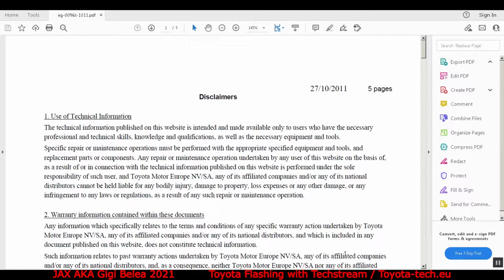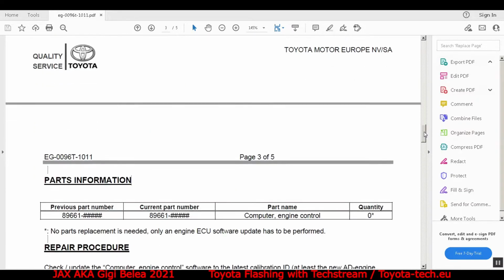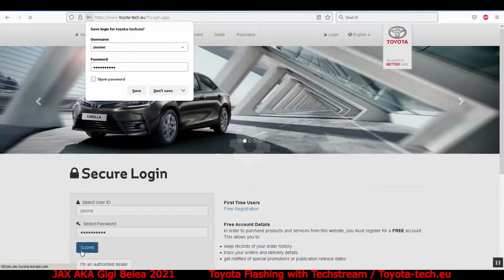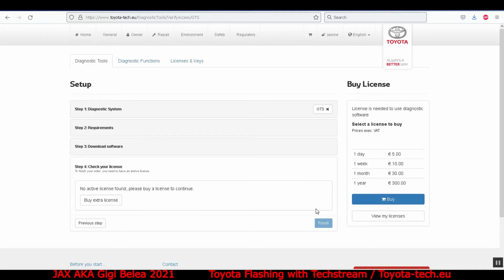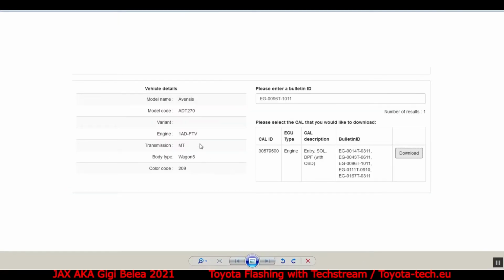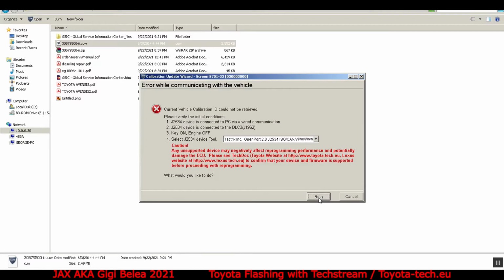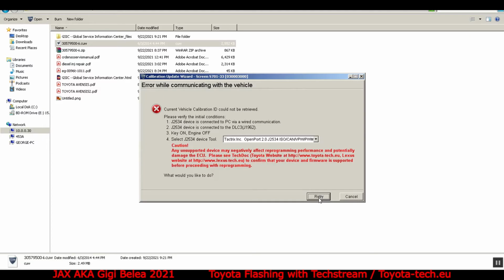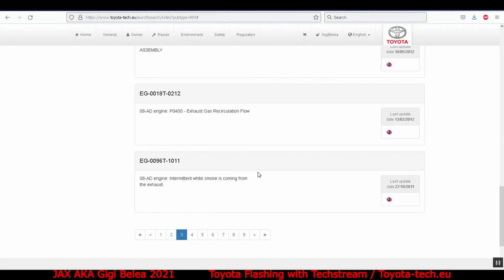Toyota White Smoke - ECU Software Update using GTS Techstream - EG-0096T-1011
Short video on how to use GTS Techstream to update the ECU in Toyota / Lexus cars.
I am trying to fix some "White smoke from exhaust" problem on a Toyota Avensis 2.0 T270 from 2011.
After many complaints from the owners , Toyota came with a technical bulletin EG-0096T-1011 which addresses exactly this problem. In order to fix the issue , Toyota recommend updating the ECU. In this video I am going to show you how.
To perform this update you will need GTS Techstream software and a PassTrough interface that connects to the car via USB. In my case I used Tactrix Openport
After registration and online payment you can get the software for EG-0096T-1011 by putting your VIN and the bulletin number here :

If you have a pass trough interface , the whole operation would cost you 10eur instead of maybe 100-200eur that the dealer would want for this.

FRF / SGO to BIN and BIN to SGO / FRF for DSG conversion also possible , as a service